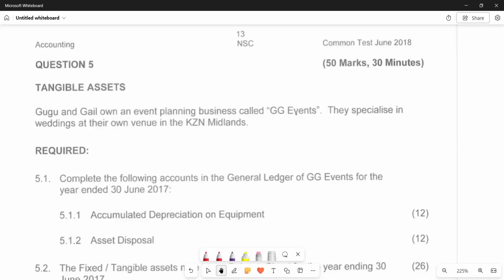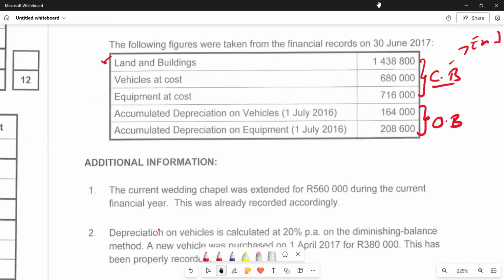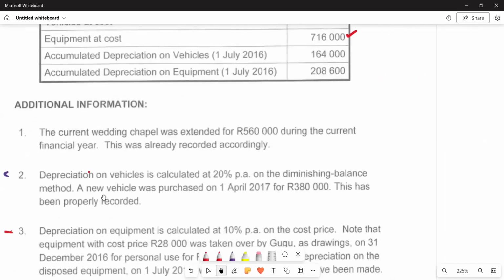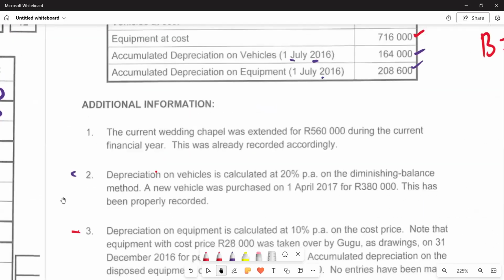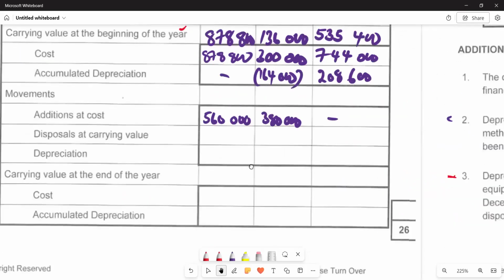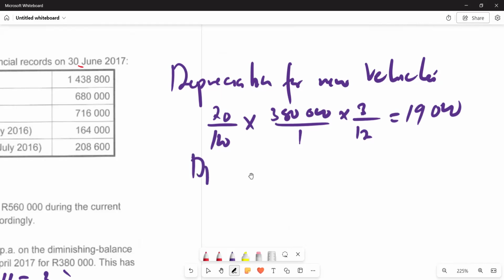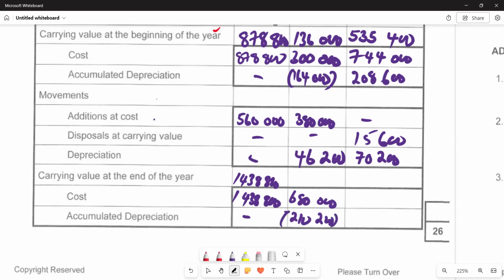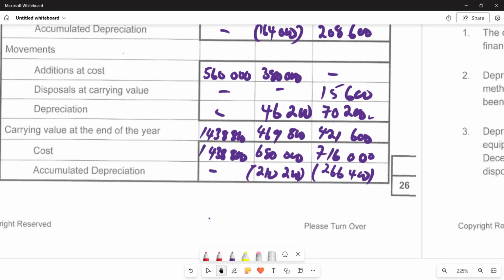GRADE 11 ACCOUNTING REVISION TANGIBLE ASSET NOTE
Financial statement- statement of financial position notes